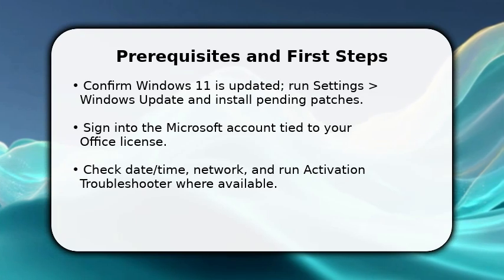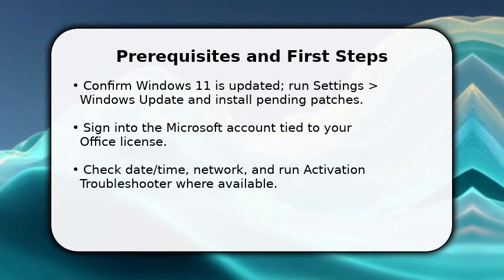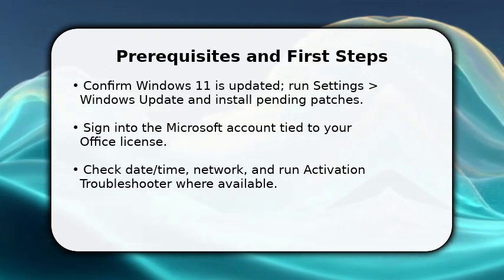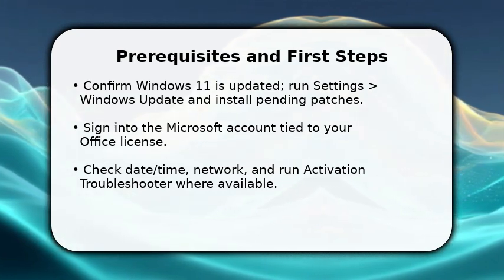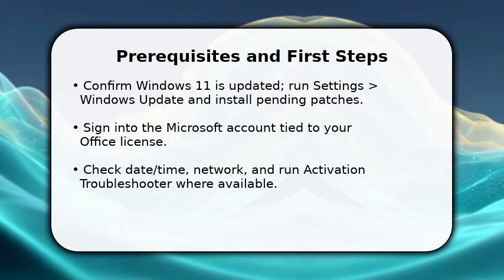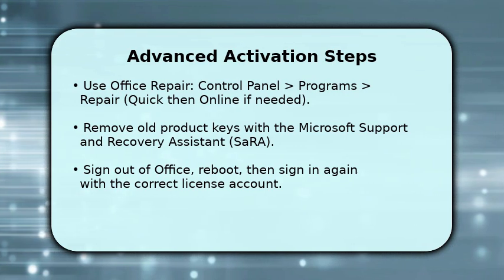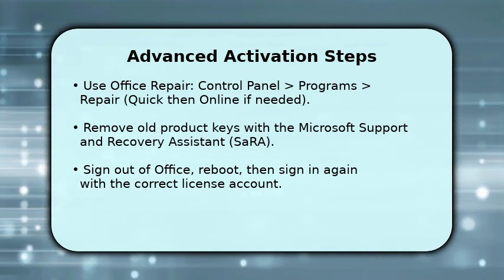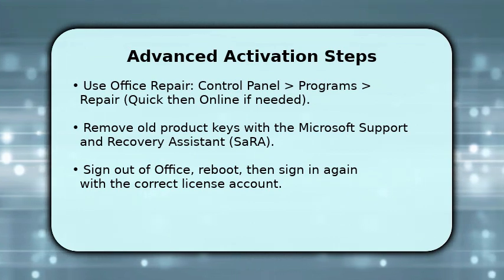How to Fix Microsoft Word Activation Failed Windows 11 - Easy Guide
Learn how to troubleshoot and fix the Microsoft Word activation failure on Windows 11 with this easy guide. Discover step-bythy solutions, from checking your internet connection to reinstalling Office apps.

Microsoft Word, Windows 11, activation failed, troubleshoot, fix Microsoft Word, Office activation error, Internet connectivity check, reinstall MS Office, Step-by-step guide, Activate Windows 11, Resolve software issues